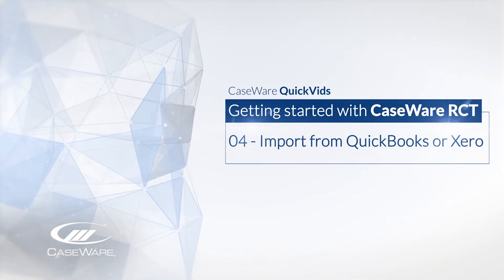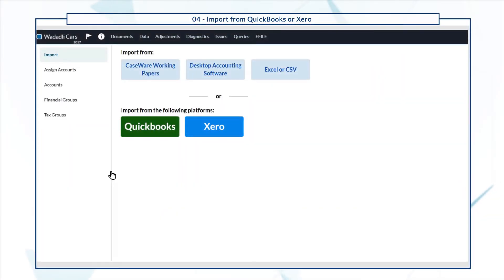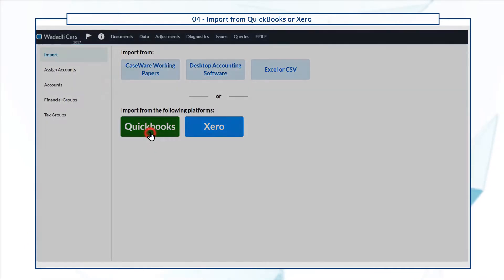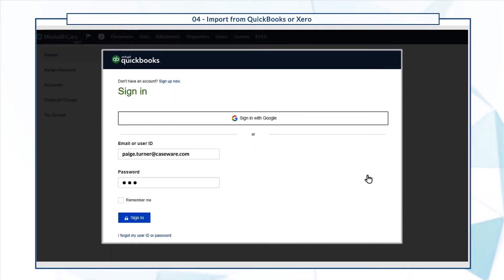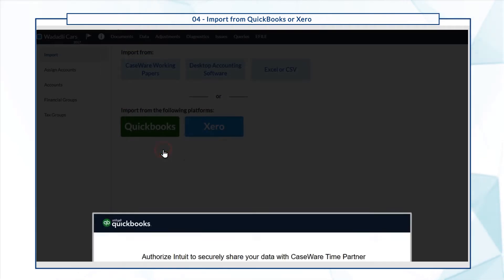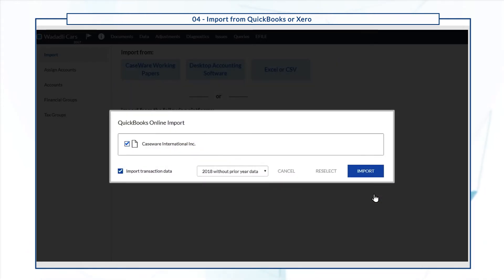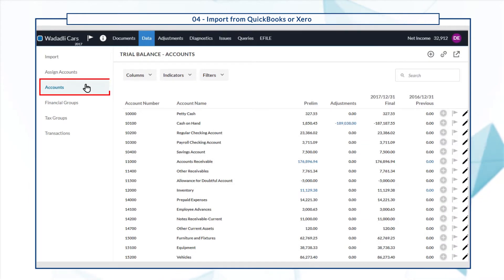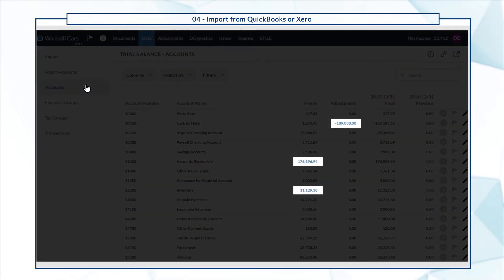Getting Started with Caseware ReviewComp 04 - Import from QuickBooks or Xero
Learn how to get started with Caseware ReviewComp in this video series.